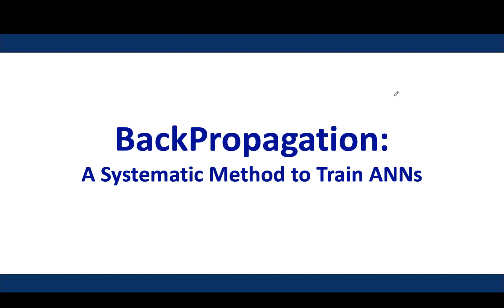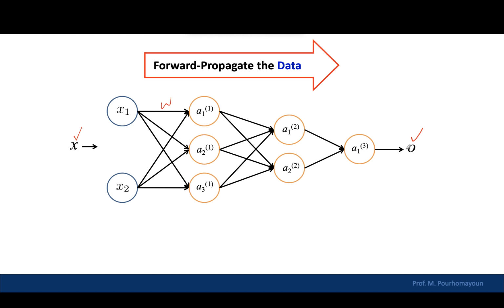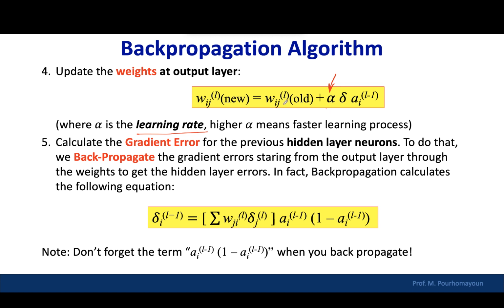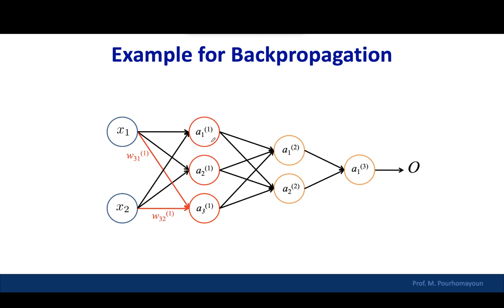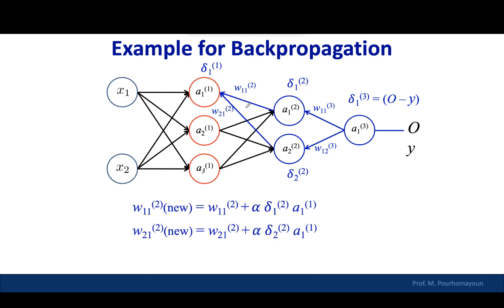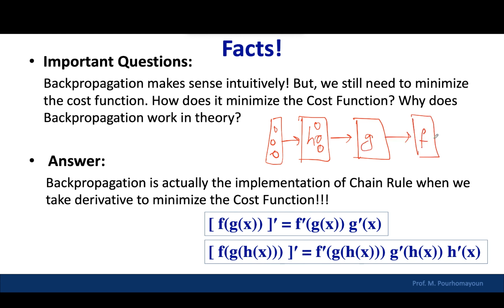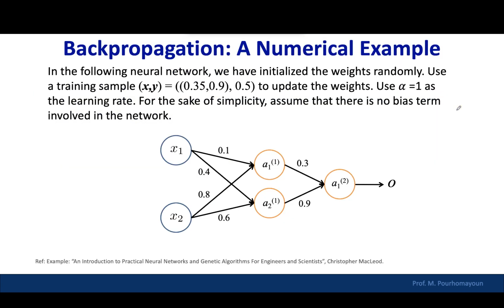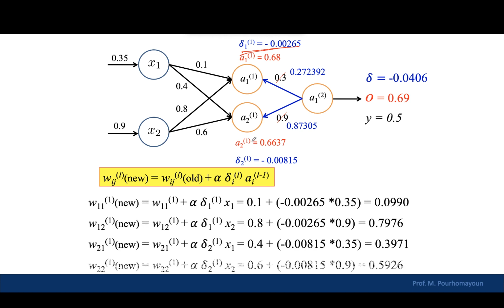Advanced Machine Learning and Deep Learning - Lecture9: Artificial Neural Networks: BackPropagation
Advanced Machine Learning and Deep Learning
Lecture9: Artificial Neural Networks: BackPropagation for Training